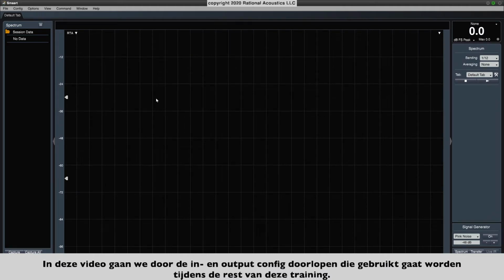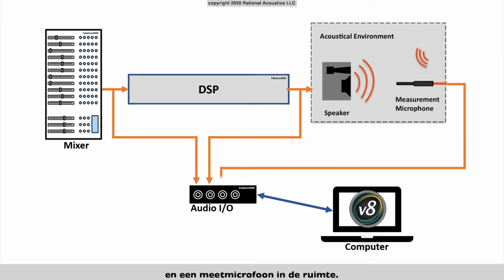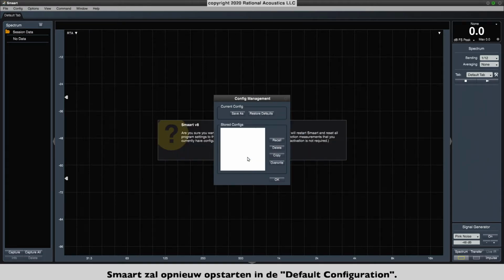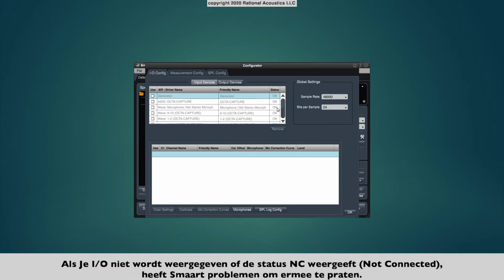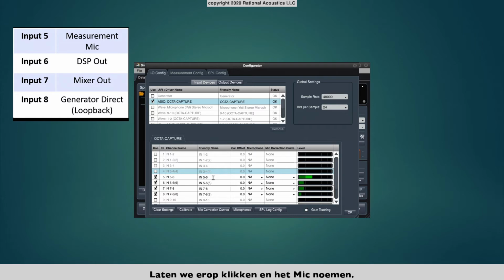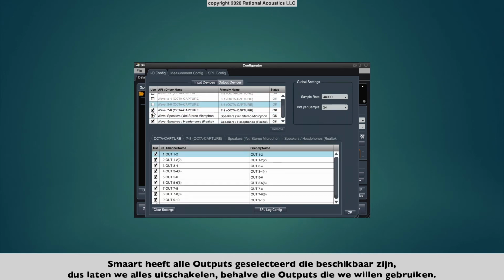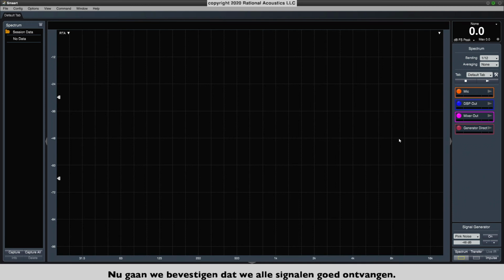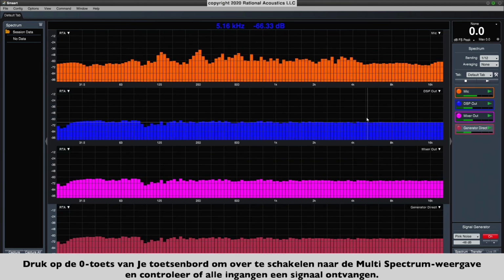Rarional Acoustics I:O config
Rational Acoustics Training video with Dutch subtitles